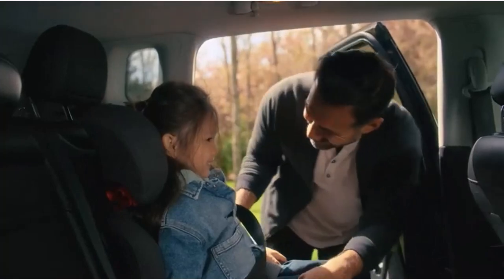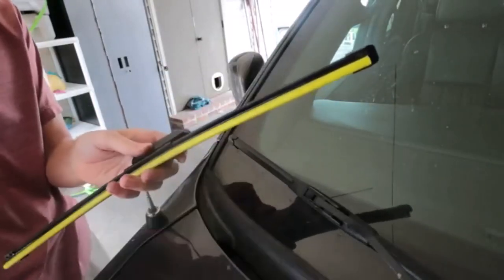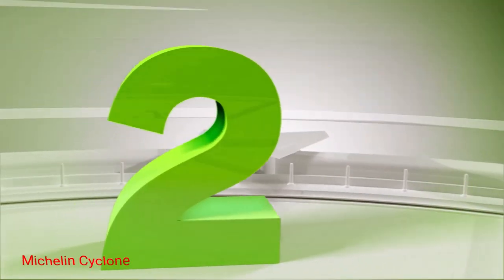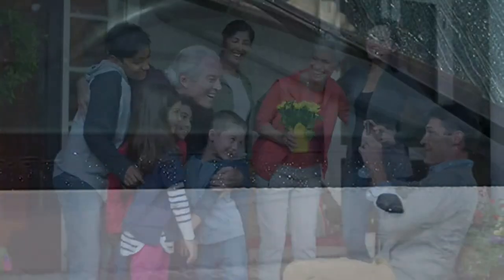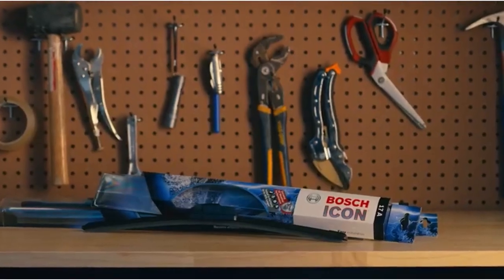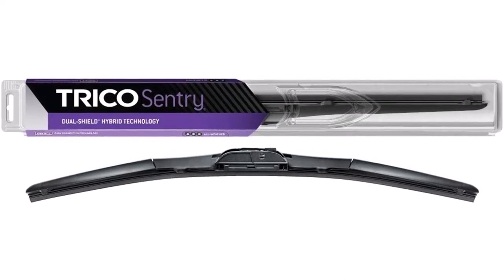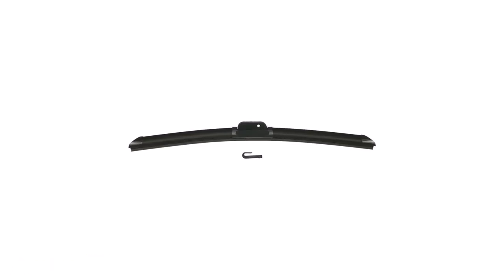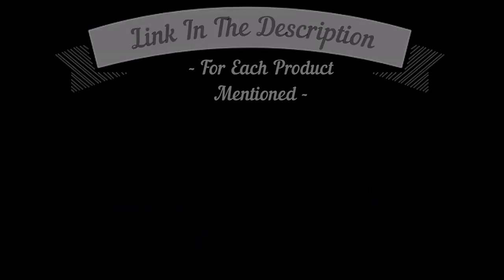Best Windshield Wipers All Season 2023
ad ~ Product Link ~
✅ My Picks ✅1.Rain-X Latitude 2-IN-1 (Amazon)
✅ Best Value ✅2.Michelin Cyclone (Amazon)
✅ For Beginners ✅3.Bosch Direct Connect (Amazon)
✅ Premium ✅4.Trico Sentry (Amazon)
✅ Trending ✅5.Anco Contour (Amazon)

Are you in need of the best windshield wipers all season? Look no further than our team of experts here at BestRide. We've got you covered with the best windshield wipers all season, rain wiper blades, and windshield wiper blades for the money. Shop with confidence knowing that we won’t let you down – so start your shopping today!